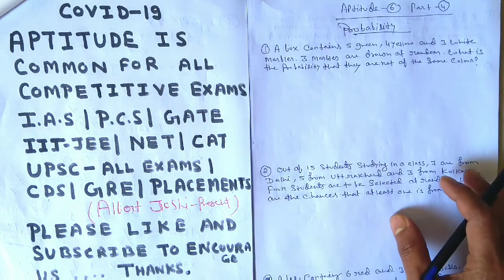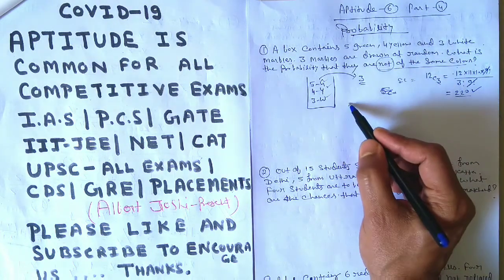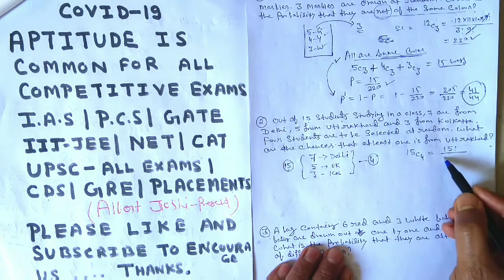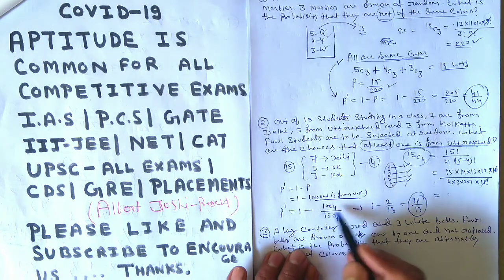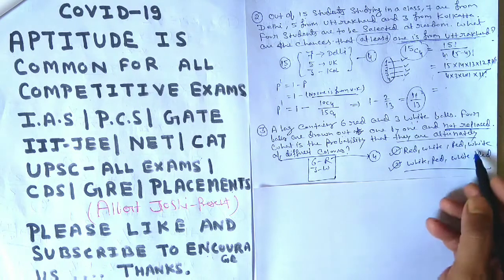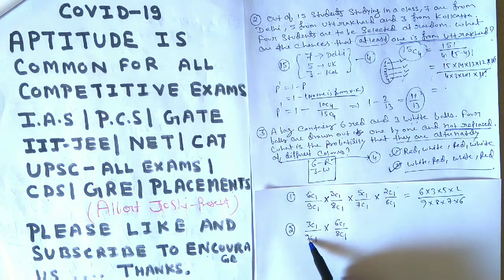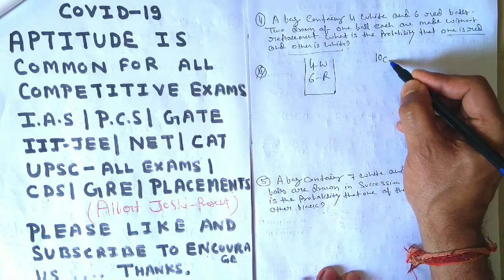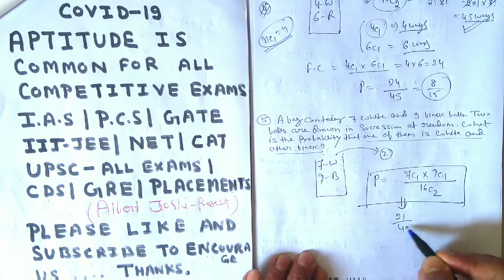Probability Aptitude 6 part 4 | Probability Aptitude Questions and Answers | IndiaBIX | S. C. GUPTA